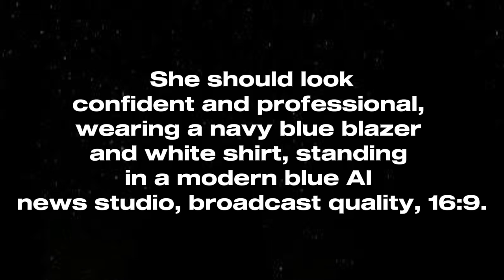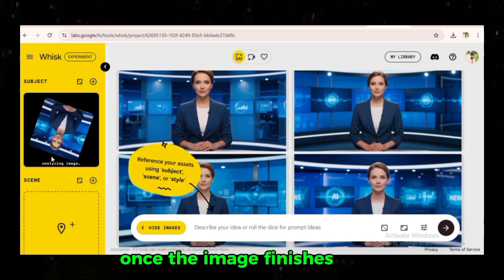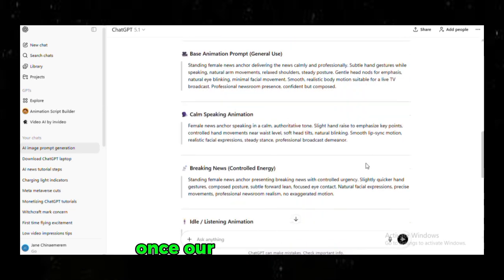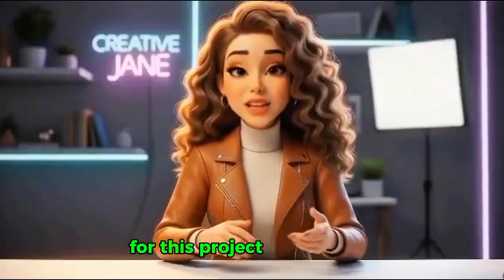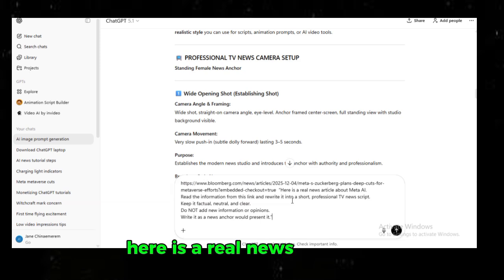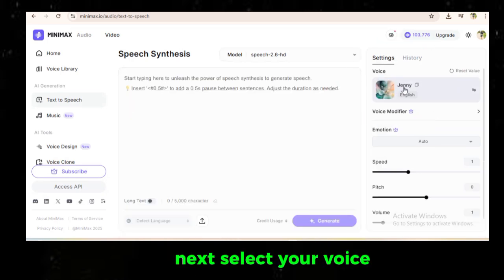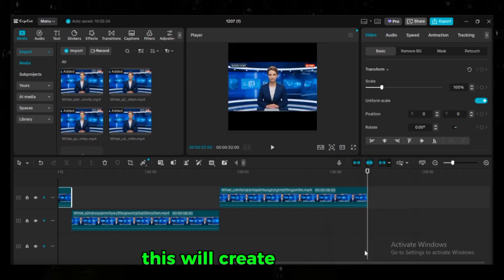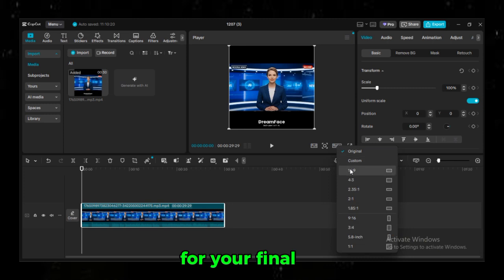Create a Professional TV News Broadcast With AI (Complete Workflow Tutorial)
In this video, I’ll show you how to create a professional TV news broadcast using AI — step by step.

This tutorial walks you through the entire process of producing a realistic TV-style news video, from creating the AI news anchor to animating the character, adding voiceovers, lip-syncing, editing, overlays, B-roll, and final broadcast presentation.

You’ll learn how to: • Create a realistic AI news anchor
• Animate the anchor with professional broadcast movement
• Add TV-style camera angles
• Generate realistic news voiceovers
• Lip-sync the anchor accurately
• Source real-life news stories
• Edit everything into a professional TV news broadcast

This video is perfect for: • AI video creators
• YouTubers
• Faceless content creators
• Digital media creators
• Anyone interested in AI-powered video production

By the end of this tutorial, you’ll be able to produce a full TV-style news broadcast using AI tools, even without a camera or studio.

👉 Watch till the end to see the final edited broadcast result.